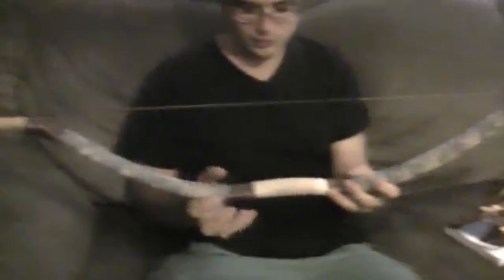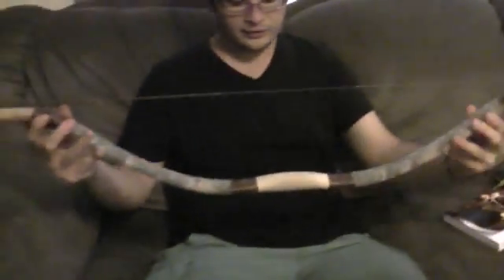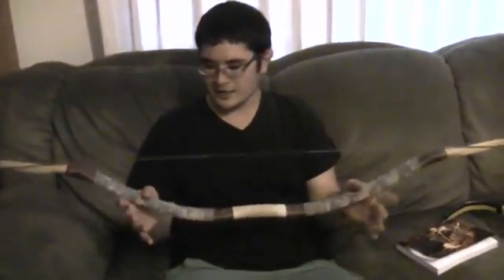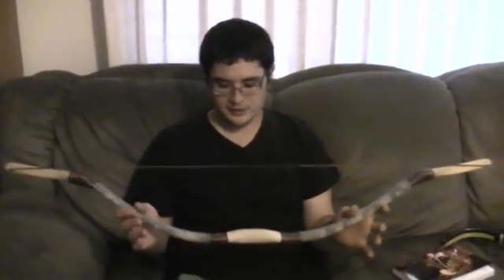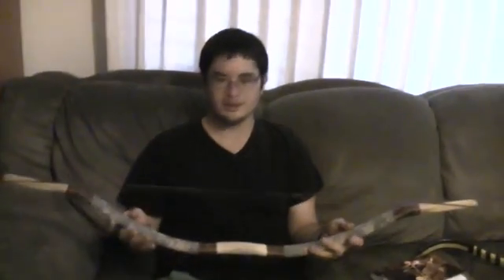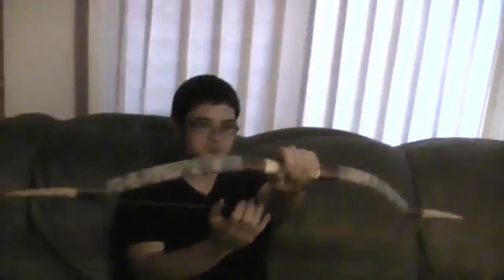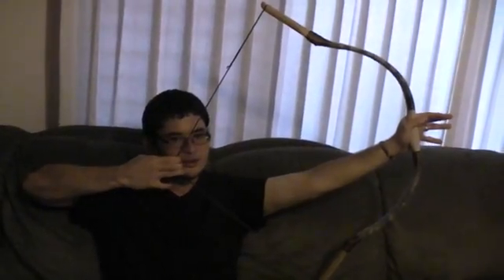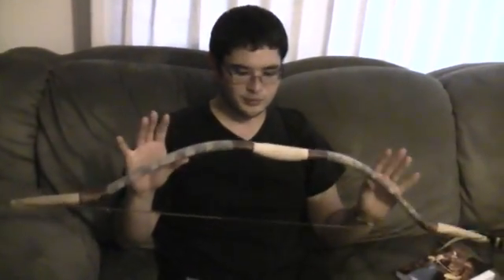PVC shouldn't make a good bow... but it DOES.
The Impossible Bow: Building Archery Bows With PVC Pipe

Hey everyone, just a little video explaining why I named my book The Impossible Bow.

Once I get some more free time, expect some new how-to videos!

The Backyard Bowyer: The Beginner's Guide to Building Bows
Simple PVC Pipe Bows: A Do-It-Yourself Guide to Forming PVC Pipe into Effective and Compact Archery Bows